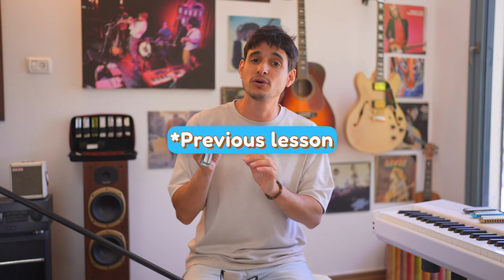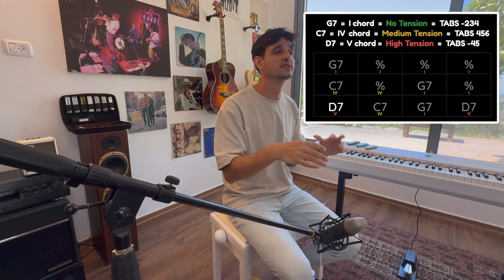Harmonica: How to ACTUALLY Play the 12-Bar Blues (Beginners Lesson)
If you want to learn the blues more seriously - the blues course is now 50% off Your achievement after this course will be simple: "I’m jamming the blues like I’ve been doing this for a loooong time!"

▶ Recommended Gear I’m using:
Sony Camera
Favorite Lens

0:00 Introduction to the 12 bar blues
3:29 The groovy Charleston Rhythm
6:29 Breathing correctly
8:23 Side note about the full blues course
8:54 The last part of the 12 bar blues
12:20 Final Jam Time - putting it all together